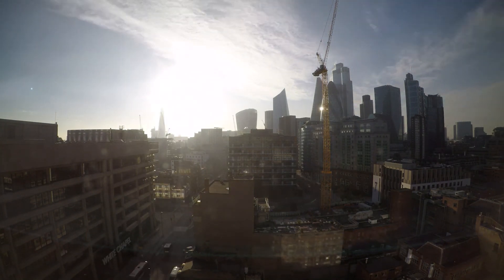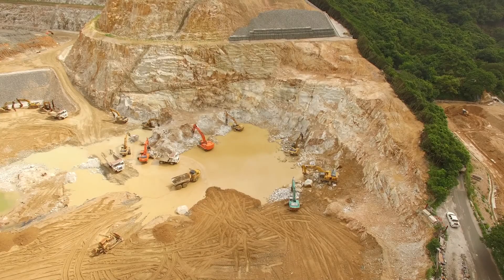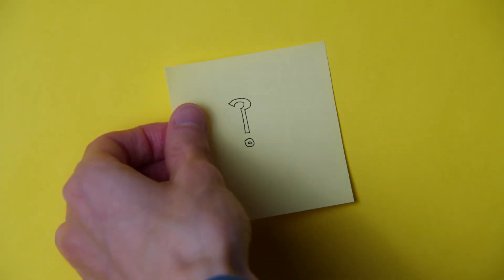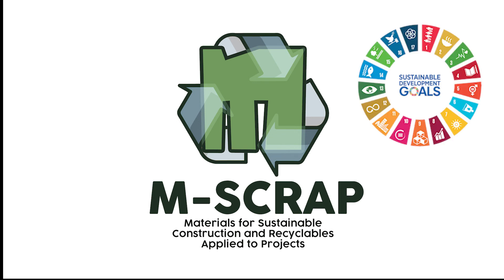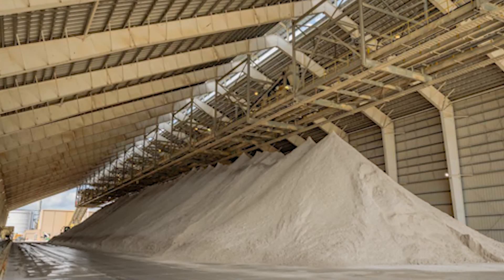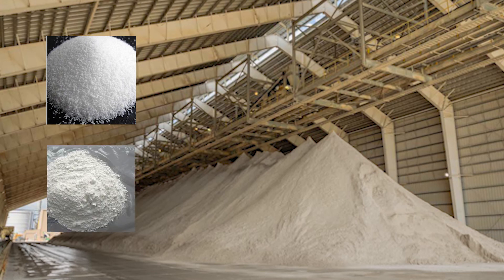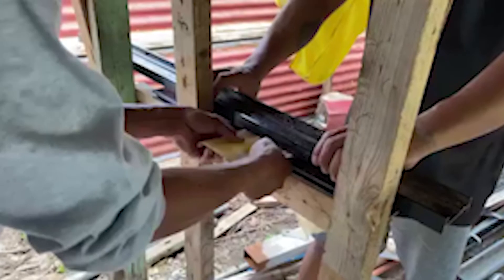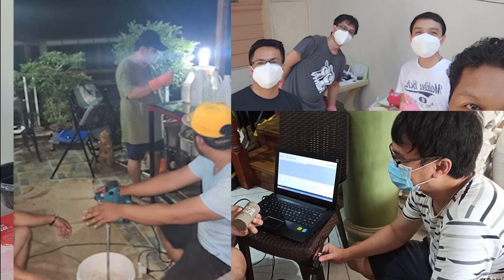M-SCRAP. Green Fiber-reinforced Polymer (FRP) Composites for Earthquake-prone Historical Buildings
"M-SCRAP. Green Fiber-reinforced Polymer (FRP) Composites as an Innovative Repair System for Earthquake-prone Historical Buildings"

The project aims to develop a new sustainable construction material using environmental-friendly polymeric matrices and organic basalt fiber reinforcement to be applied in heritage structures.